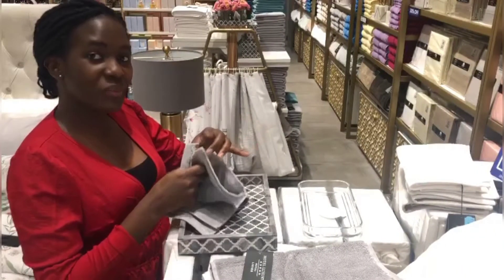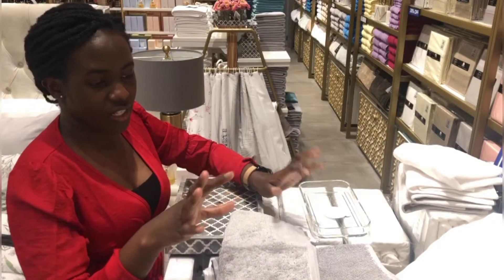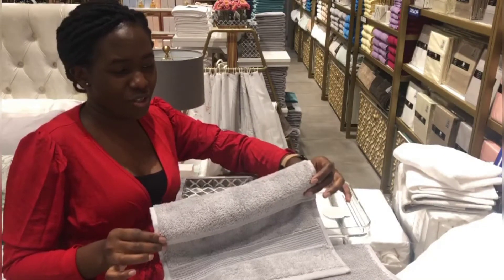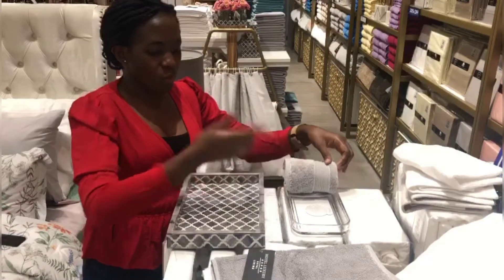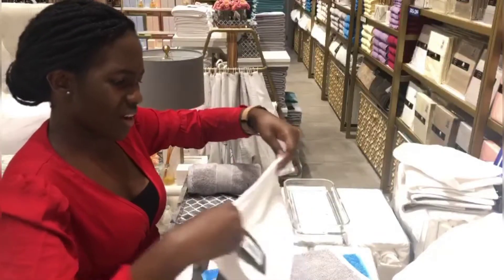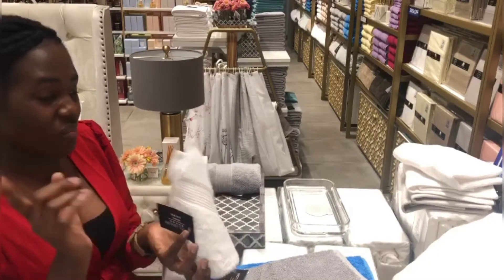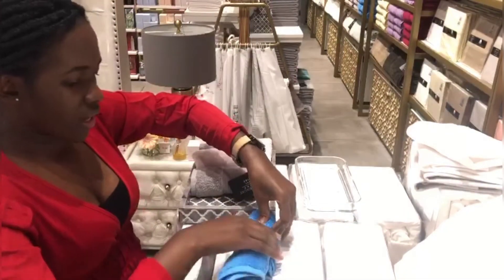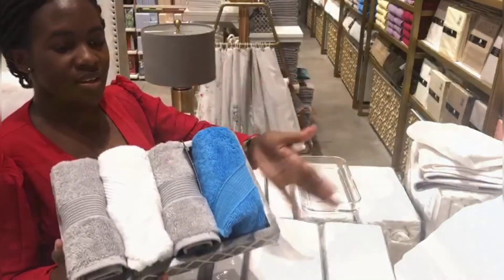How to fold wash/face towels - bathroom trays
Hello! In this video i share 2 simple ways of folding wash/face towels for a tidy and cute looking bathroom counter. This could also save you lots of space in the bathroom. We even discover the  2nd style together 🤗☺️❤️